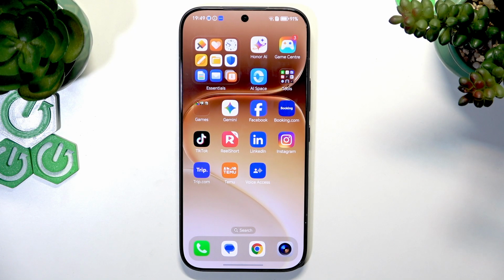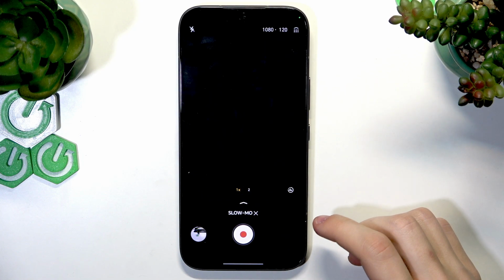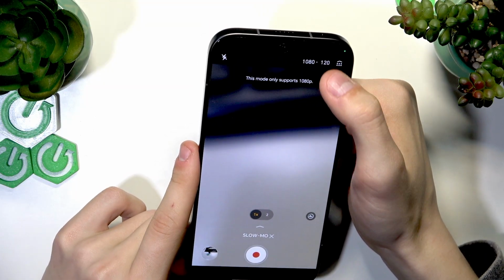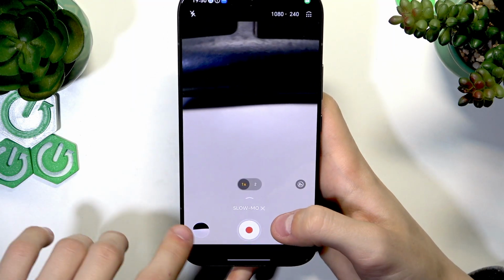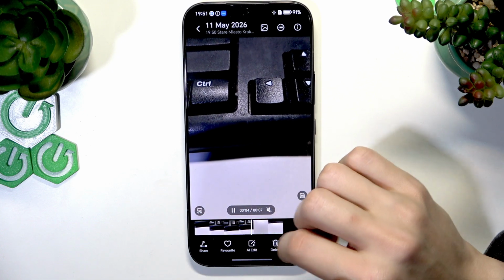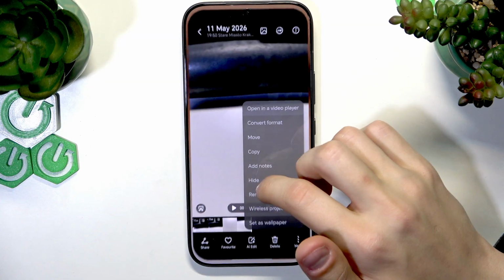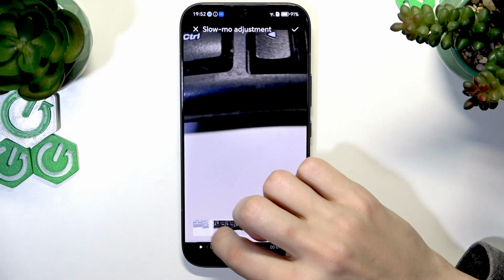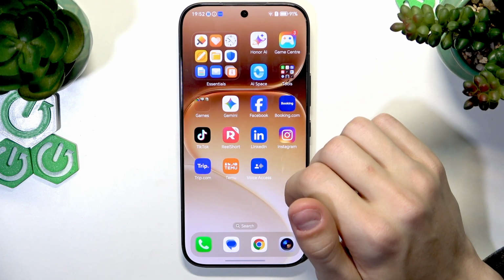HONOR 600 Pro – How to Record Slow Motion Video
Learn how to record smooth slow motion videos on the HONOR 600 Pro. In this video from HardReset you'll see how to open the Camera app, switch to Slow Motion (Slow‑Mo) mode in the More tab, change zoom and speed (4x, 8x or custom), set quality and frames per second (1080p), enable noise reduction, record, and then edit exactly where the slow motion starts and ends. This guide walks you step-by-step so your slow-mo clips look clear and natural.

How to record slow motion on HONOR 600 Pro?
How to change slow motion speed on HONOR 600 Pro?
How to edit slow motion start and end on HONOR 600 Pro?

0:00 Introduction
0:10 Open Camera & select Slow Motion mode
0:22 Find Slow‑Mo in the More tab
0:34 Slow‑Mo enabled — overview of controls
0:41 Zoom control and speed selector (4x, 8x)
0:57 Video quality & FPS info (1080p)
1:10 Start recording and enable noise reduction
1:24 Preview the clip and basic slow‑mo edit
1:54 Open in video player to change speed values
2:20 Adjust slow‑mo start/end slider and save